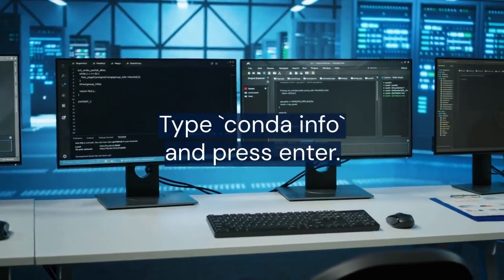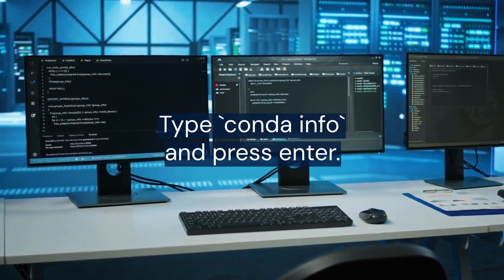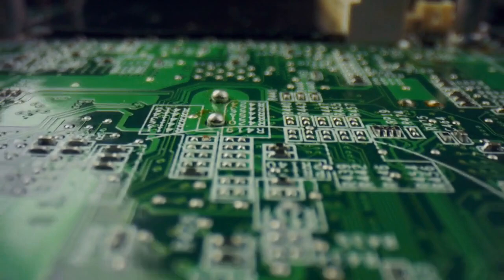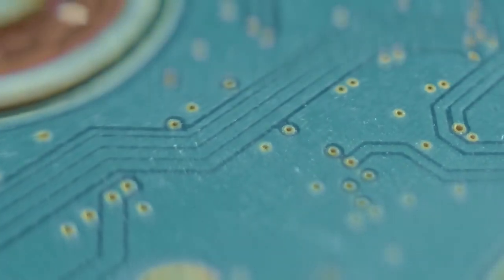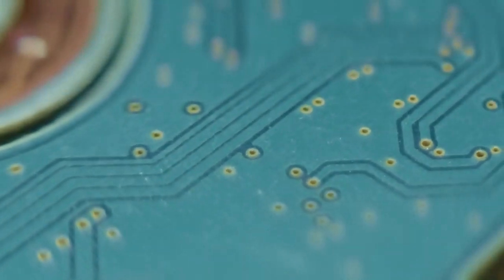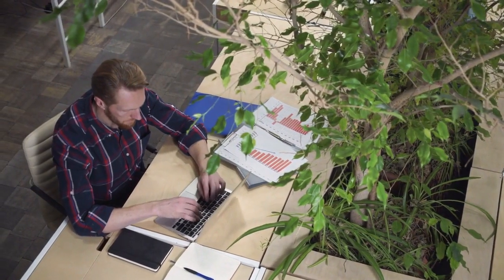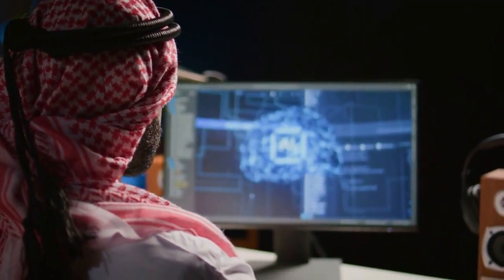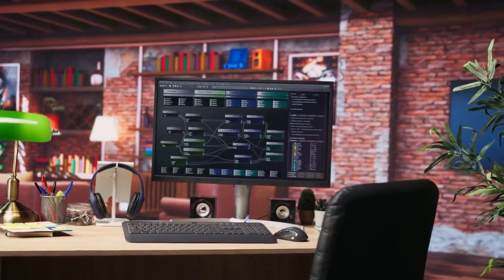How to Resolve CondaError: Run conda init before conda activate on MacOS Ventura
Encountering the "CondaError: Run conda init before conda activate" error on macOS Ventura signifies that Conda hasn't properly initialized your shell. Resolve this by running `conda init` in your terminal. This command modifies your shell's initialization script (like `.bashrc`, `.zshrc`, or `.fishrc`) to include Conda's environment variables and functions. After running `conda init`, close and reopen your terminal, or source your shell's configuration file (e.g., `source ~/.zshrc` if using Zsh) to apply the changes. Now, `conda activate` should function correctly, allowing you to activate your Conda environments without error. If issues persist, check your `.condarc` file for conflicting configurations or manually add Conda's bin directory to your PATH.